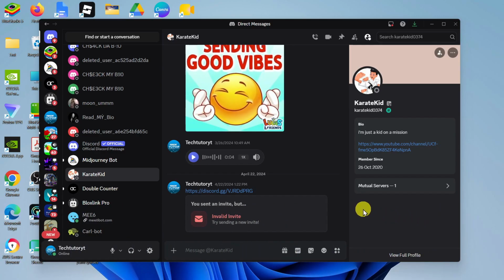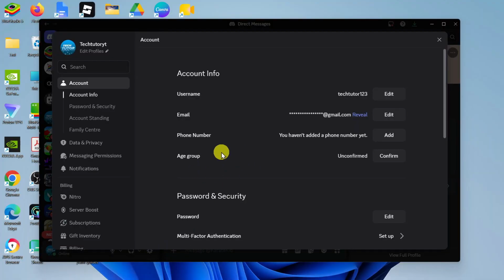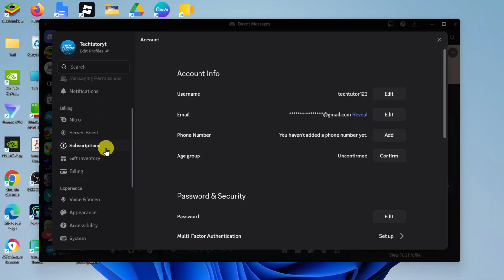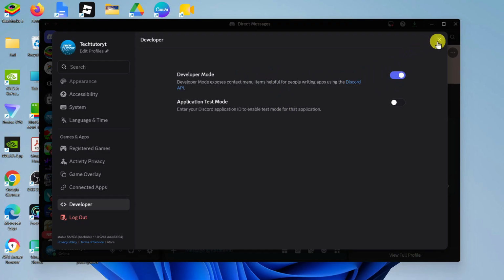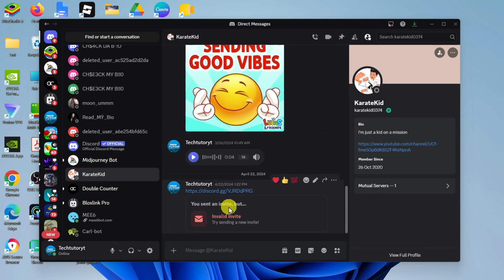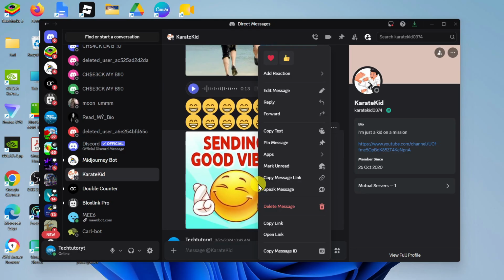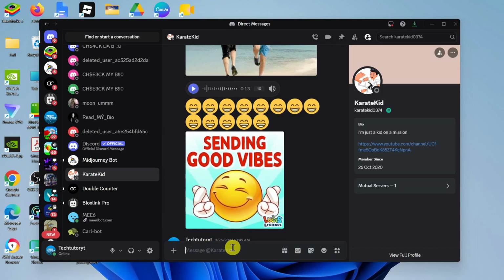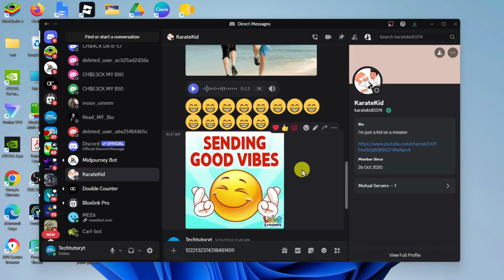How To Enable Message Id In Discord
Learn how to enable Message ID in Discord with this quick and easy step-by-step tutorial. In this video, I’ll show you how to turn on Developer Mode in Discord so you can copy message IDs, user IDs, server IDs, and channel IDs when needed. This beginner-friendly Discord guide is helpful if you need message IDs for bots, reports, moderation, support tickets, server setup, or troubleshooting on laptop, PC, or mobile.

Thanks!